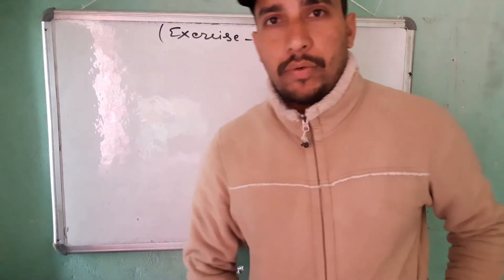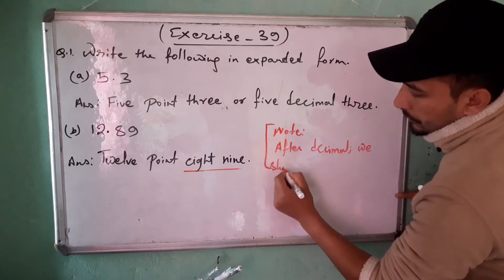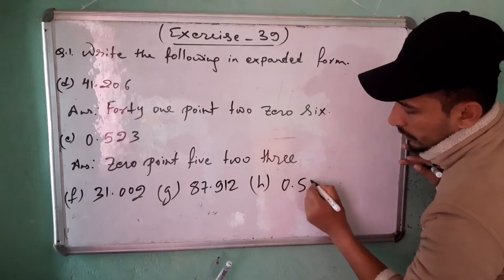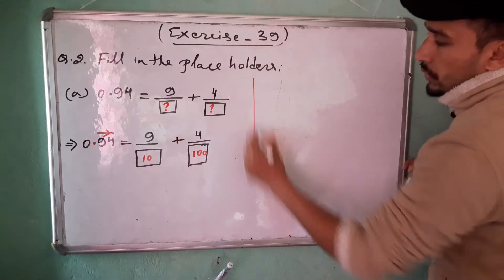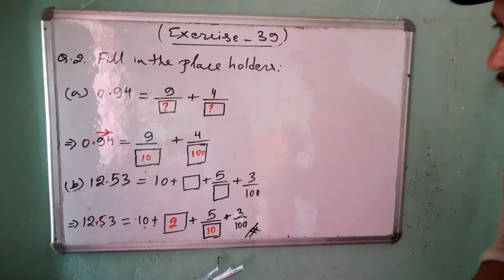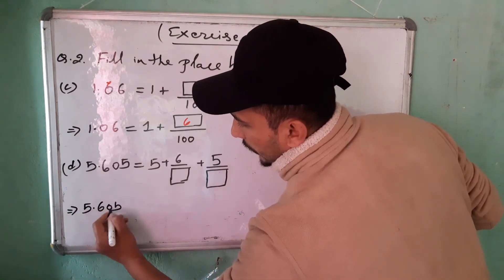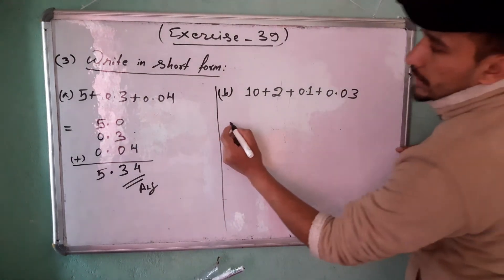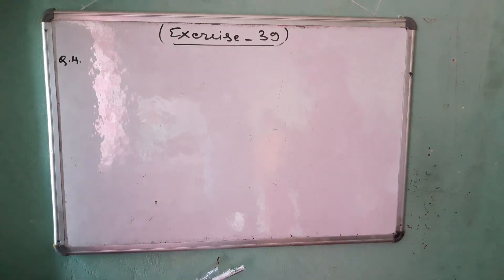Class 5 Exercise 39